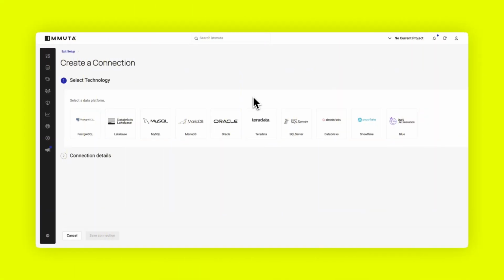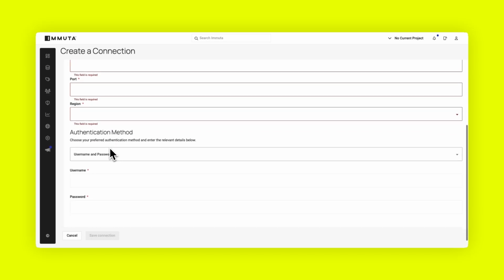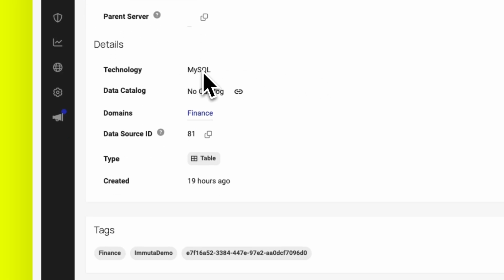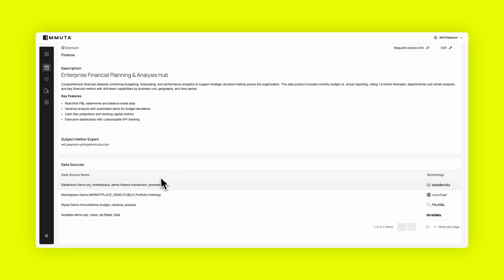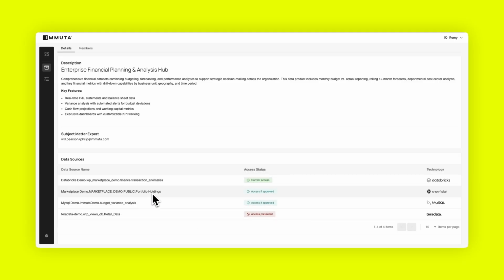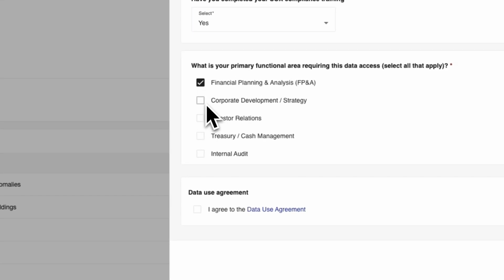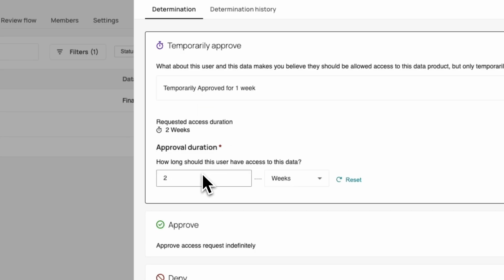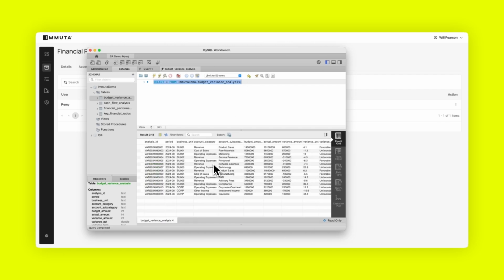Introduction to Immuta's MySQL Connector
In this demo, you’ll go inside Immuta’s integration with MySQL. You’ll see step-by-step how to connect, govern, and provision access to MySQL data across Amazon RDS and Amazon Aurora.

You’ll learn how to:
- Configure a MySQL connection in Immuta and register data sources, and tag them by domain
- Publish MySQL tables into the Immuta Data Marketplace and create customizable access request forms
- Automatically provision permissions into MySQL Workbench and apply guardrail policies to restrict access
- Audit access for SOX compliance and data governance at scale

With Immuta’s MySQL integration, you can:

- Automate access approvals across multi-platform environments (MySQL, @SnowflakeInc , @Databricks , Postgres)
- Ensure compliance while accelerating access for analytics and AI
- Deliver secure, ticketless, self-service data access for data consumers
- Orchestrate permissions natively in MySQL, giving data governance teams the confidence to scale data access securely and compliantly.